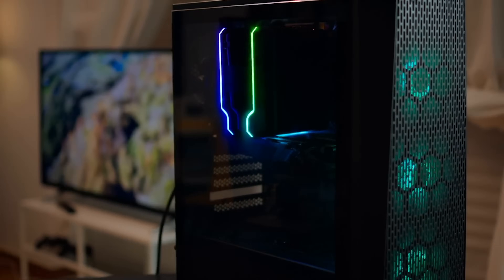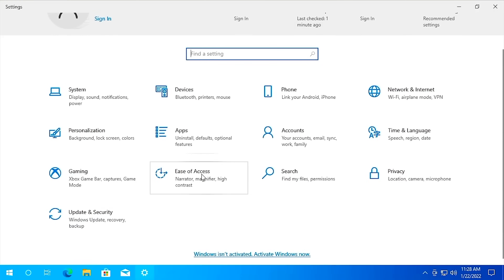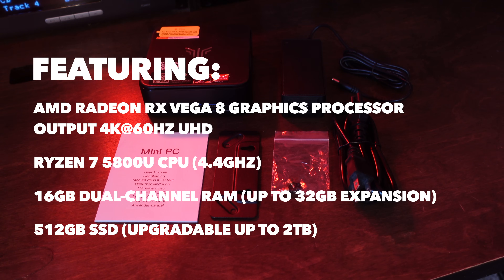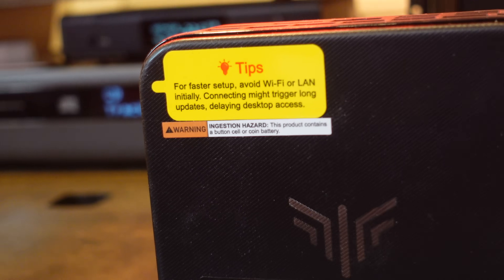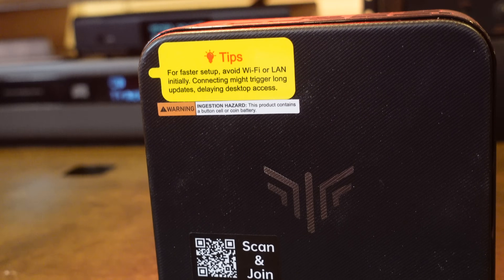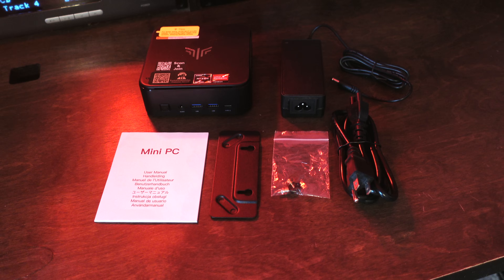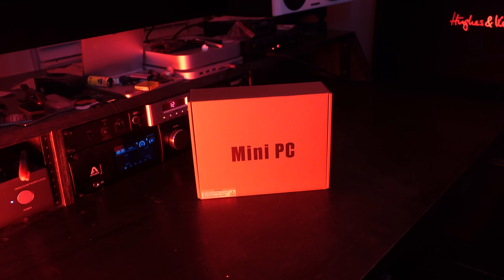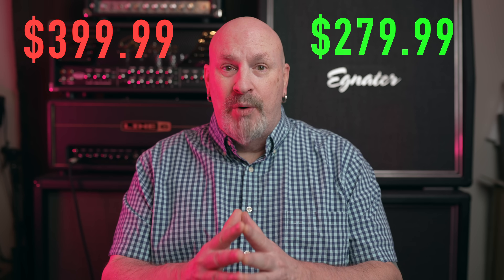THE BEST DEAL ON A MINI PC!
A PC Worth Every Penny? The Kamrui Mini Pc is a solid deal at this price point and works very well for the casual gamer and video watcher as well as entry level music PC due to its lack of audible noise. Check out the specs and my take on this little PC that acts like a big PC.